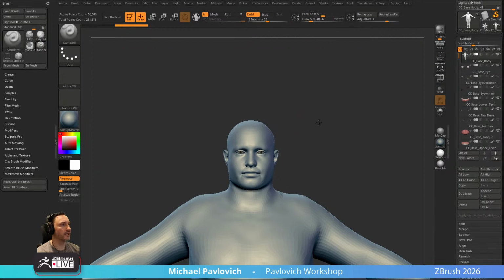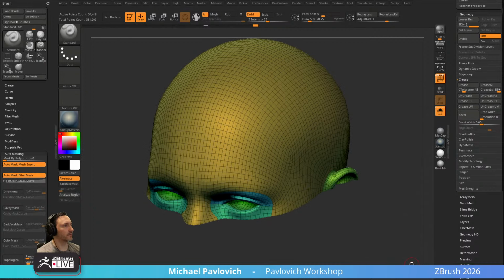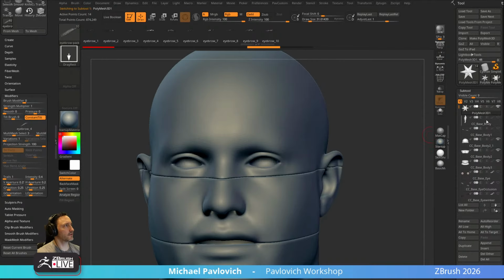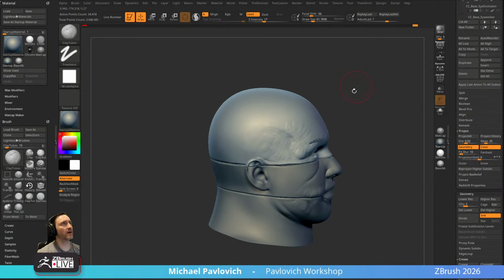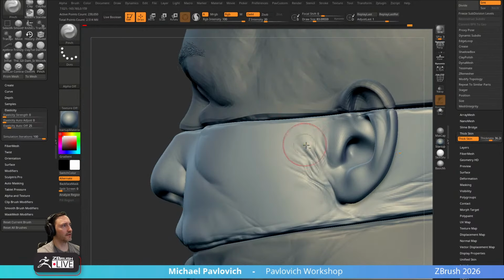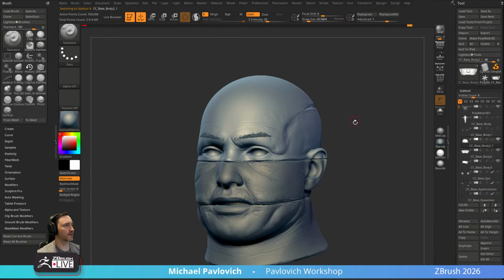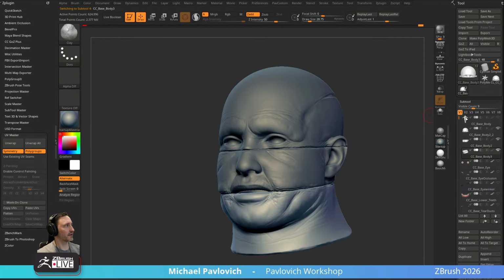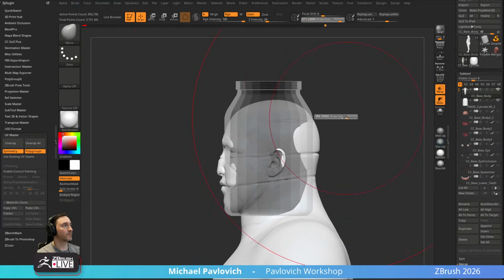Pavlovich Workshop Live QA! - Maxon ZBrush 2026